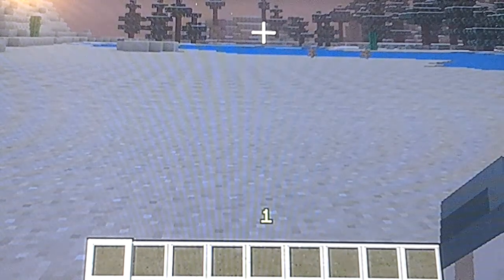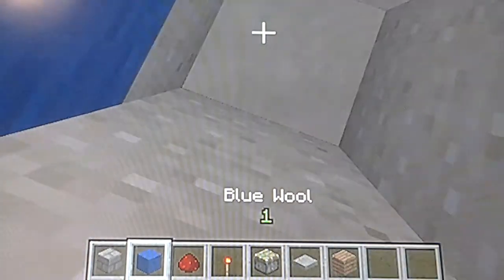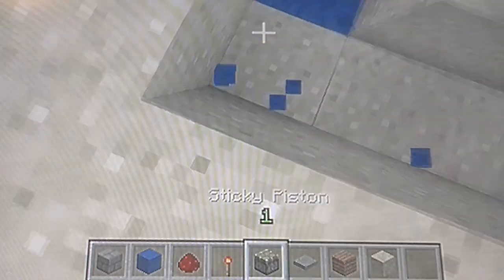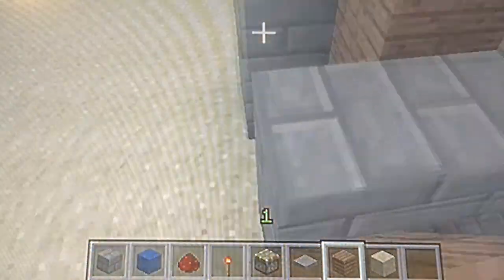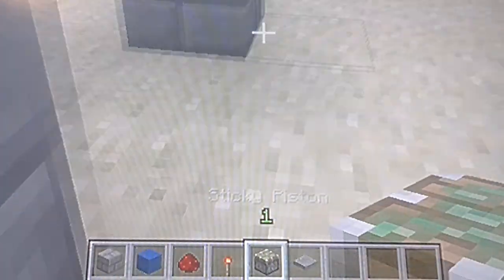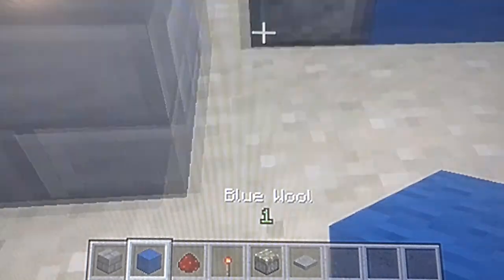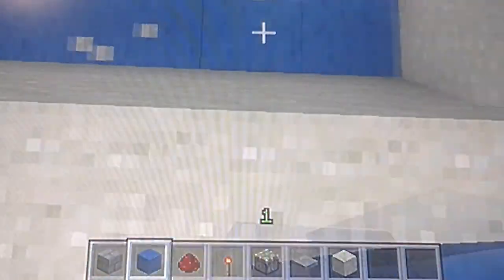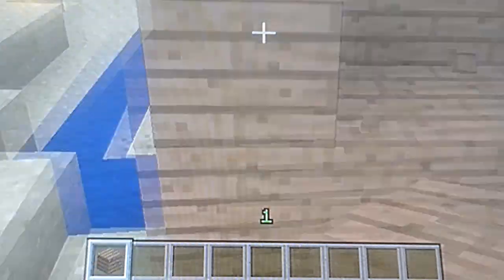Minecraft Creative with D and D 2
ITS EP 2 GUYS! YAYYYYY!